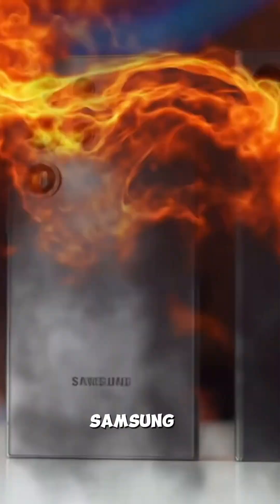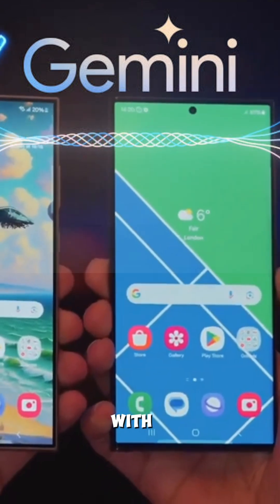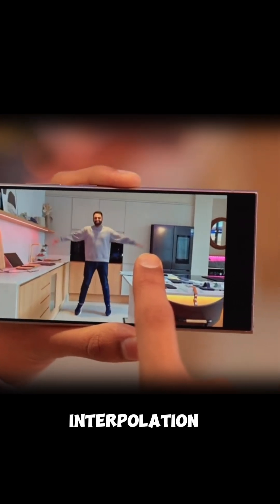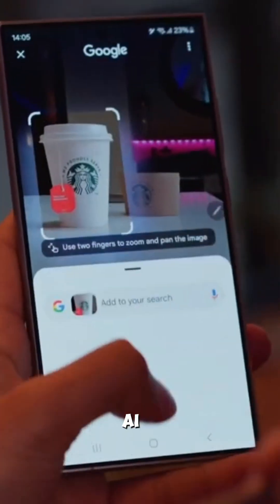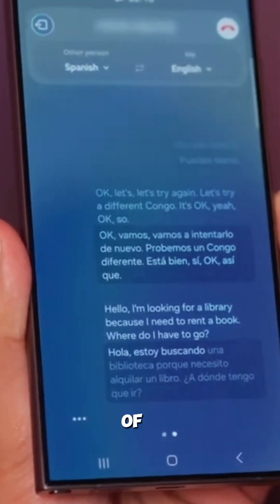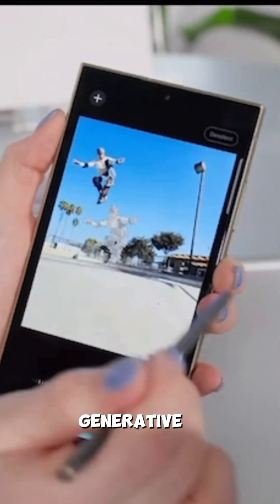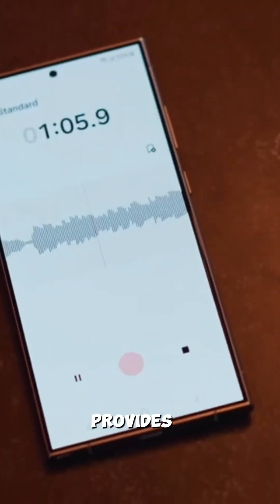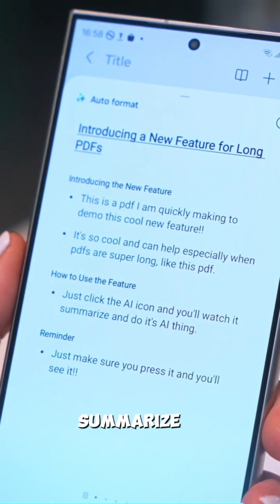The Samsung Galaxy AI features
Get ready to explore the next frontier of AI integration with Samsung's S24 series, powered by Google's Gemini. In this video, we dive into the groundbreaking AI enhancements that the S24 Ultra offers, giving us a glimpse into the future of Galaxy AI.

Discover how AI is transforming your smartphone experience:

Experience the future of AI-enhanced productivity and creativity with the Samsung S24 series. Join us as we delve into these exciting AI features and unlock the potential of Galaxy AI.